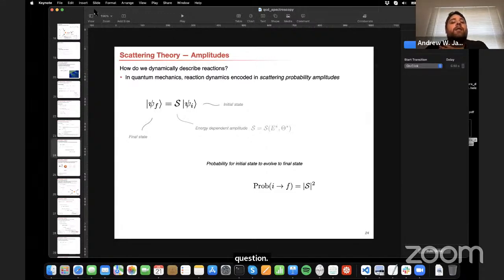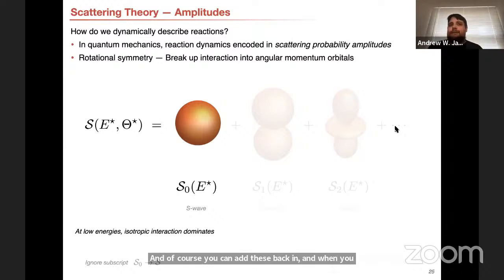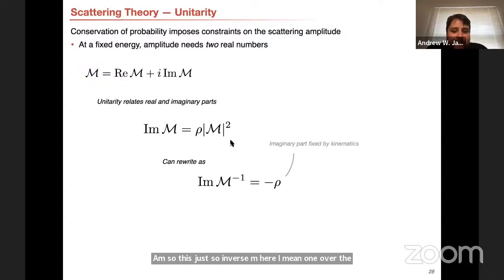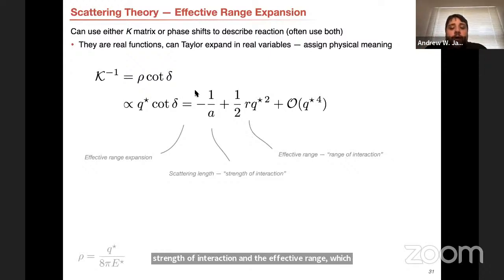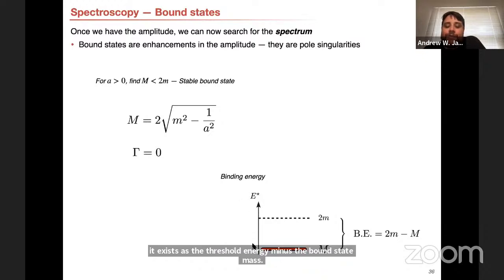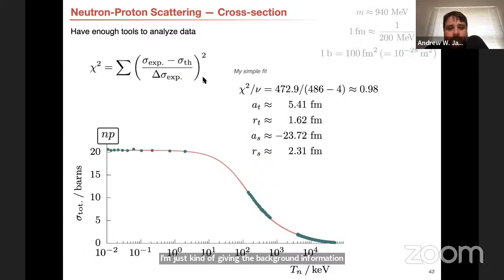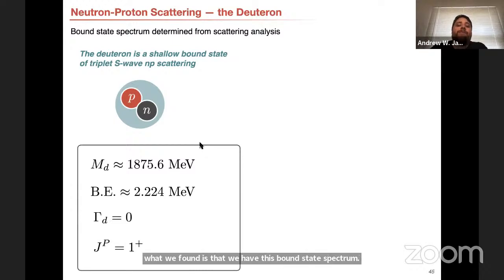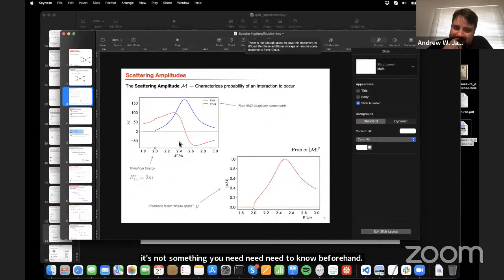Nuclear Physics: Cooler than you think! [July 21st]